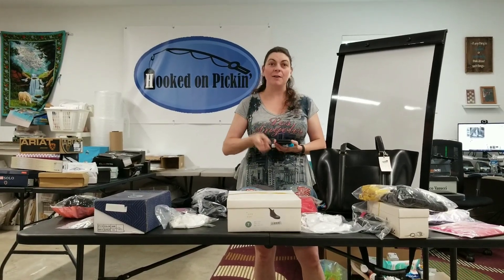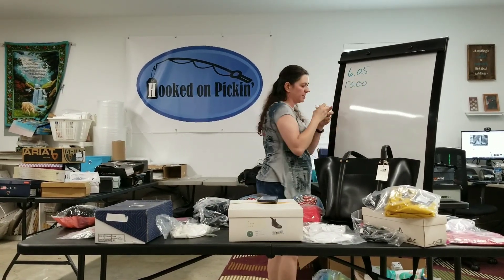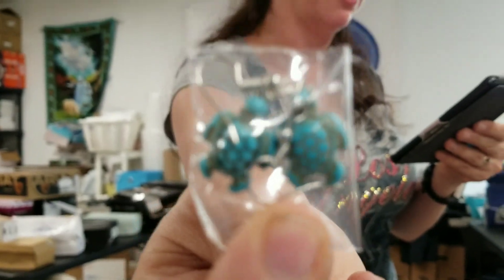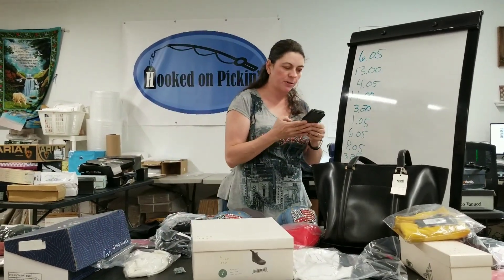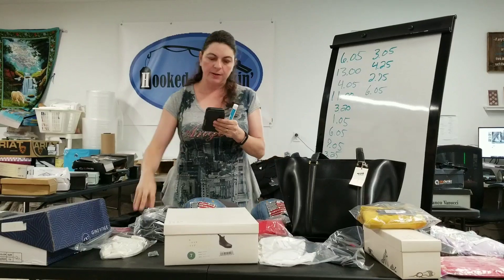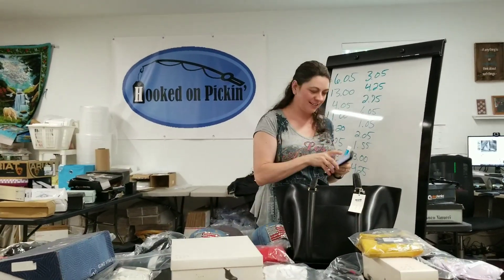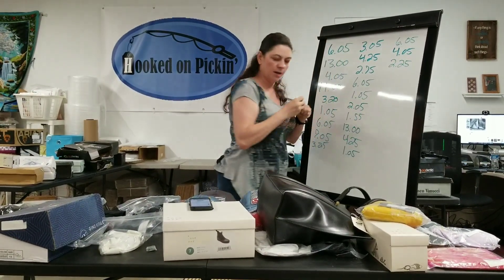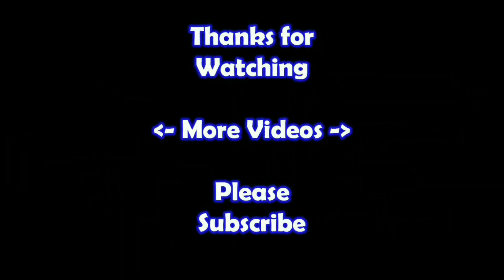Poshmark sales after the 4th of July - Online Reselling - How much did i actually Earn!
I show you how I did after the 4th of July sales came in.

pickOem